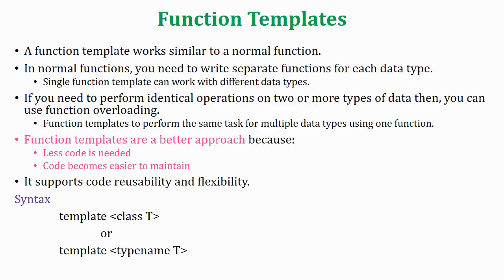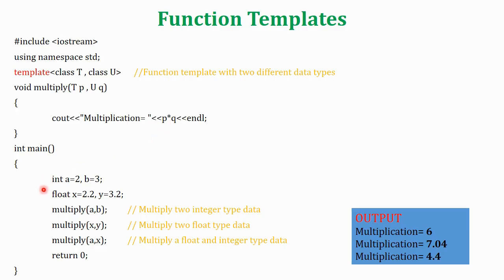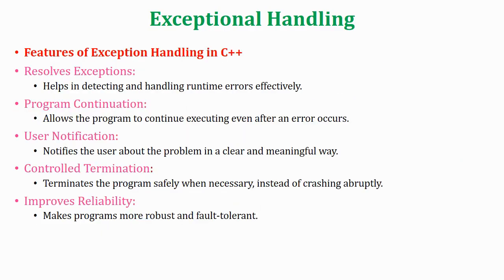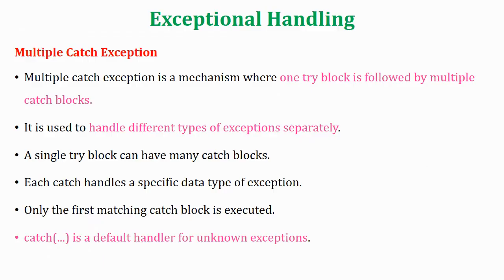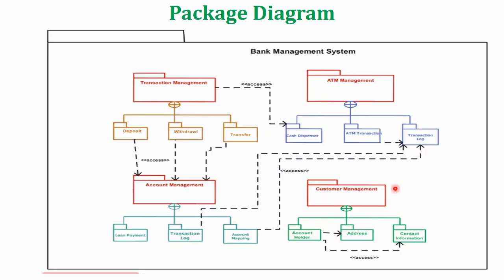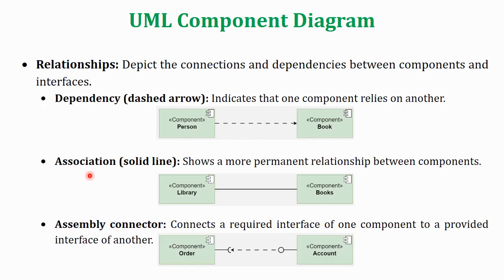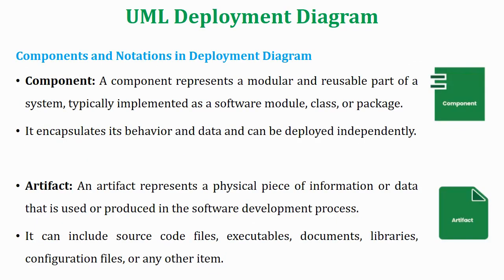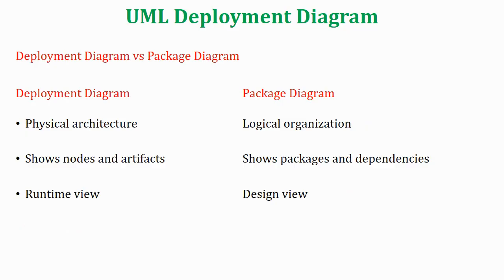MODULE 4 Generic Programming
This course introduces the principles of Object-Oriented Design & Programming (OODP) and software design using C++. It emphasizes problem solving through object-oriented techniques and develops programming skills using classes, objects, inheritance, polymorphism, templates, exception handling, and STL. The course enables learners to understand program modularity, code reusability, and dynamic binding concepts through practical implementation. In addition, learners are exposed to UML-based software modeling techniques such as use case, class, sequence, activity, component, and deployment diagrams for representing real-world systems. By the end of the course, learners will be able to design, develop, and model object-oriented applications effectively using modern C++ concepts.